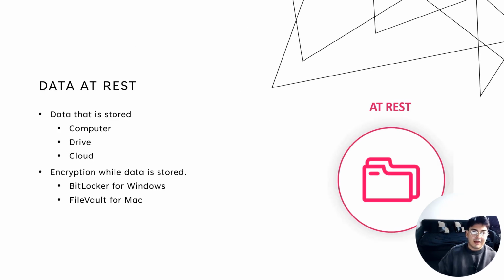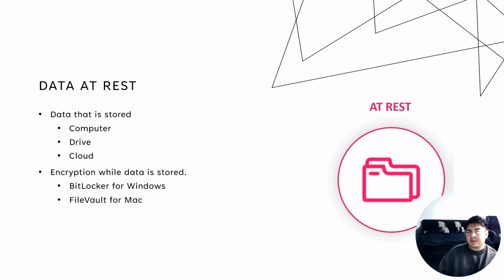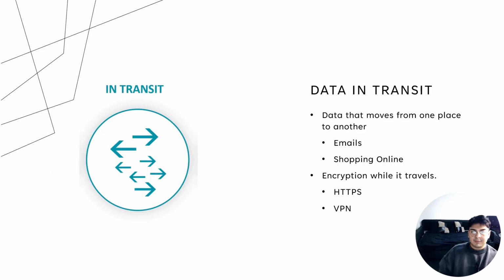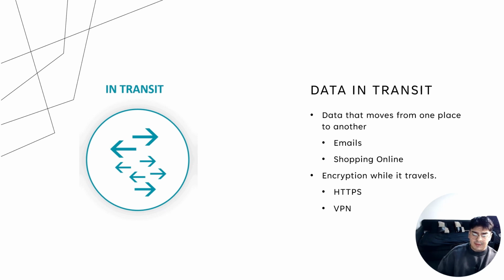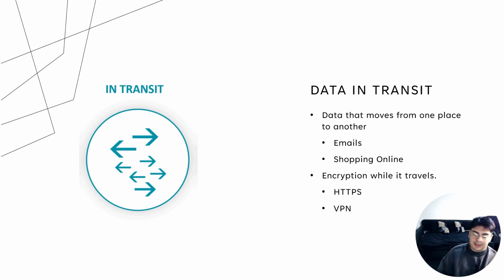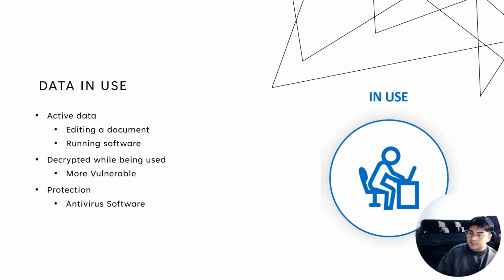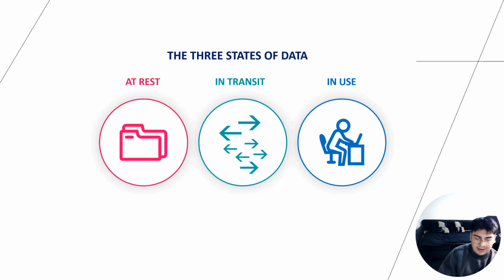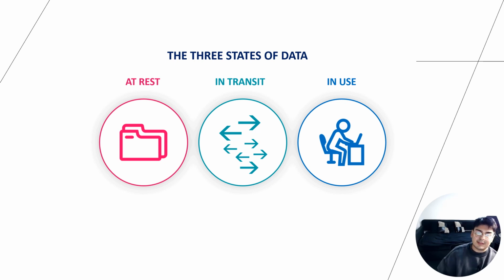Data at Rest, In Use, and In Transit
CYB - 505